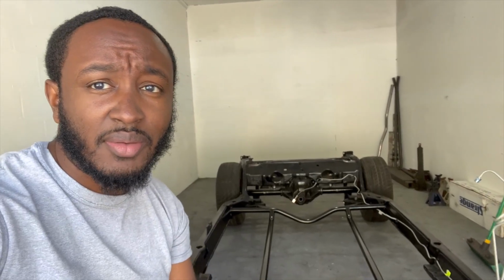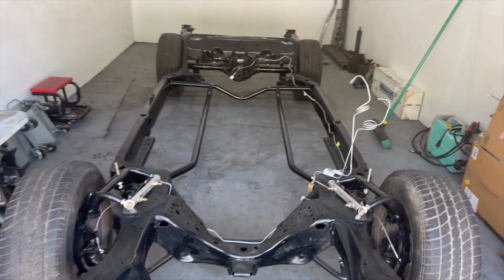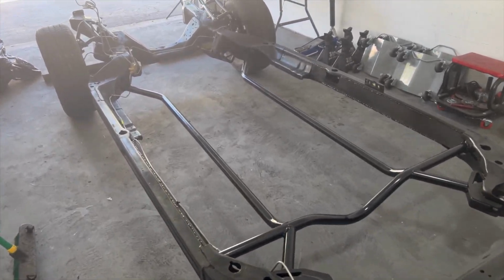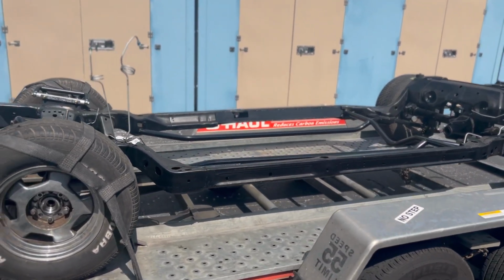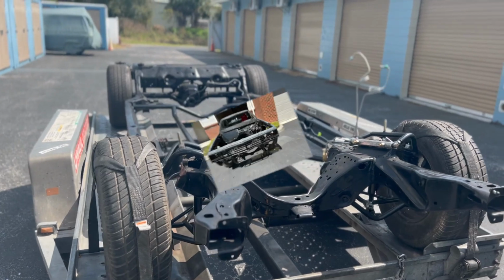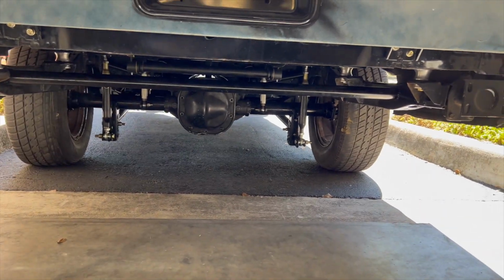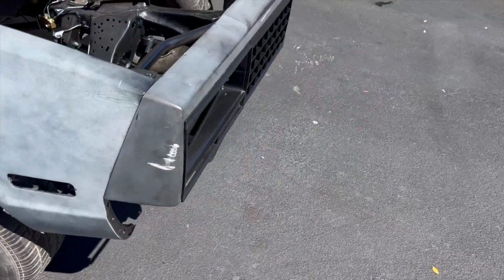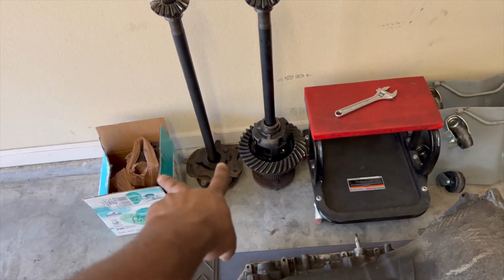Frame + Body = Body on Frame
Completed frame on the body of Sandstorm.